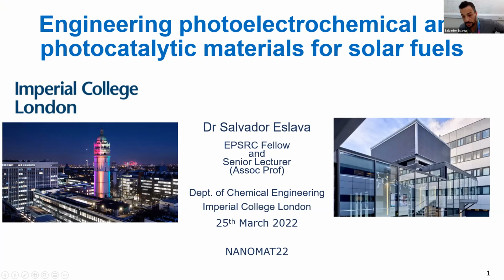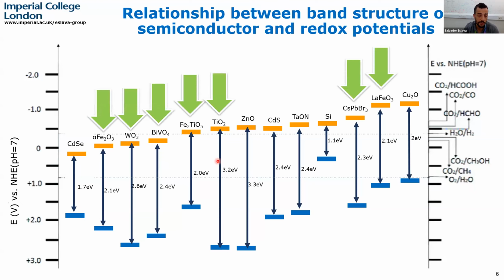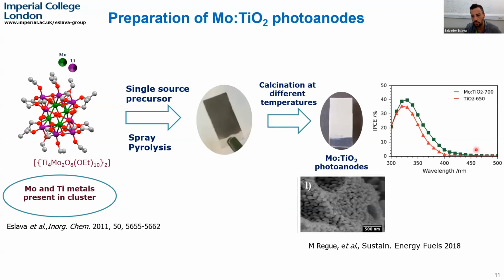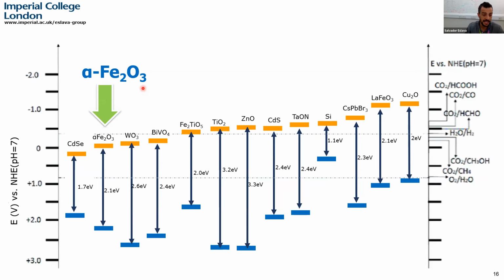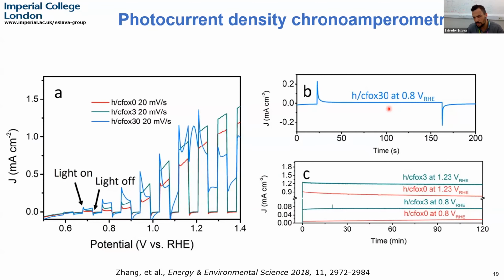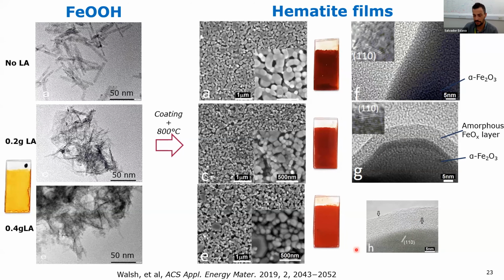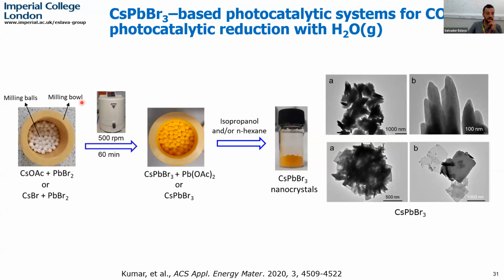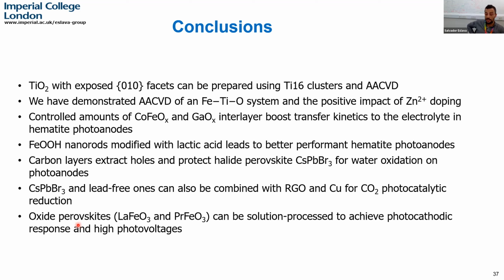Keynote Presentation by Dr. Eslava Salvador at Nanomaterials-2022